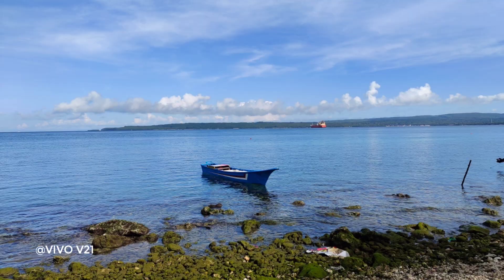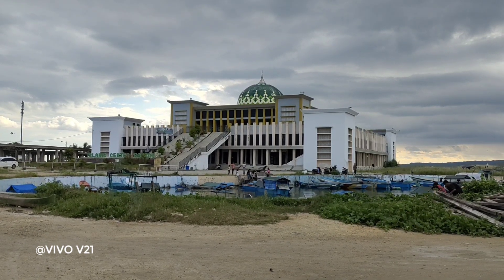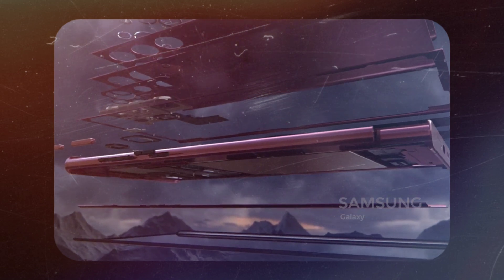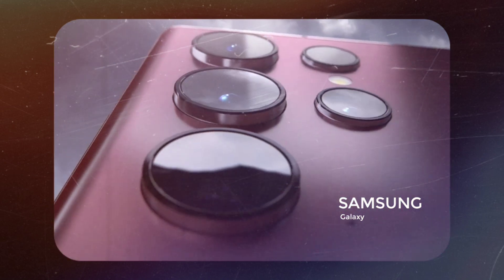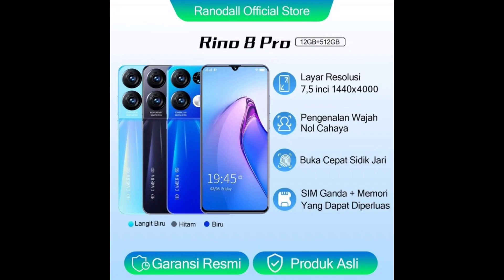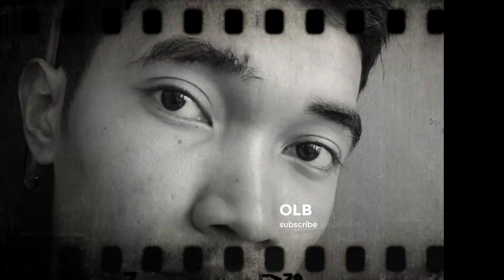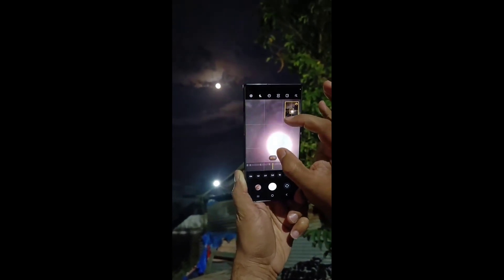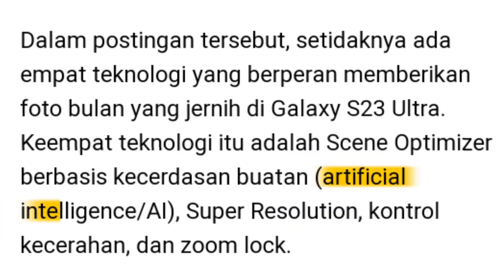Beda Hasil Kamera Vivo V27e dan V21 (SPEK SAMA) ? | Mengukur Kualitas Kamera Pada Hp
Apakah kalian sedang mencari hp dengan kualitas kamera yang berkualitas ?

Bagus, karena di video kali ini saya akan menjelaskan secara singkat faktor yang mempengaruhi tingkat kualitas hasil kamera pada hp, juga tips tentang bagaimana cara memilih hp dengan kualitas kamera yang baik.

Video ini di dasari oleh perbandingan hasil kamera vivo v21 dan vivo v27e. Kedua hp ini di bandrol dengan harga yang sama, resolusi kamera sama sama 64 (Mp), akan tetapi hasil gambar keduanya terlihat berbeda, dimana hasil gambar vivo v21 jauh lebih unggul, karena mampu memberikan hasil gambar yang lebih detail dengan komposisi warna yang lebih terang, di banding hasil vivo v 27e yang tampak pucat.

Untuk mengukur tingkat kualitas kamera pada hp kita tidak boleh berpatokan pada angka megapixel yang di tawarkan, tetapi kita juga harus melihat prosesor yang di gunakan, semakin tinggi nilai score prosesor maka pemrosesan gambar yang di hasilkan juga akan semakin baik.

Apakah hanya sampai di situ ? , Untuk lebih jelasnya silahkan simak video ini sampai habis.